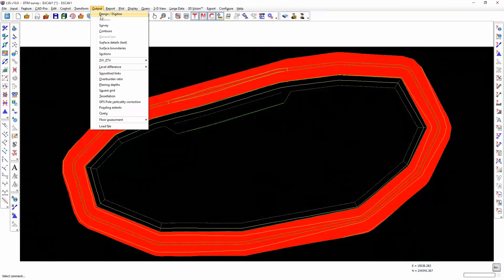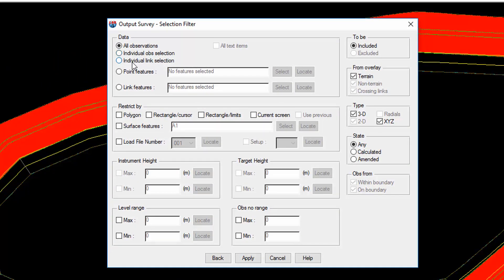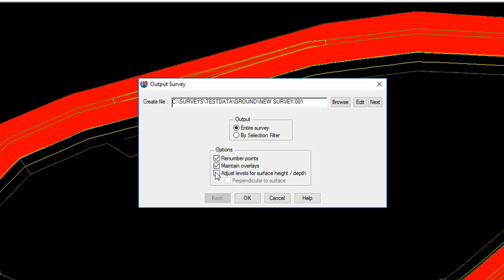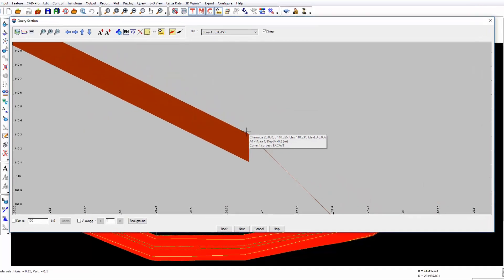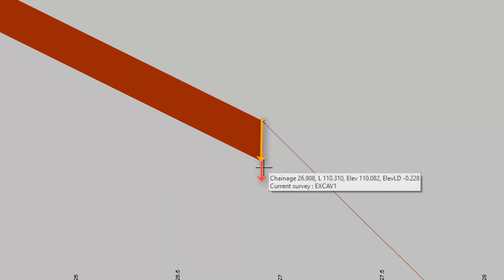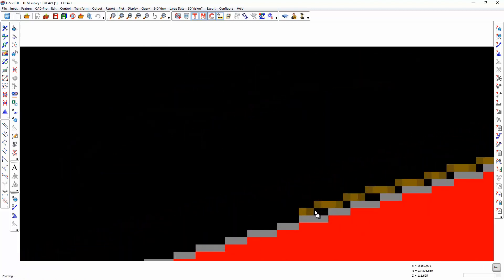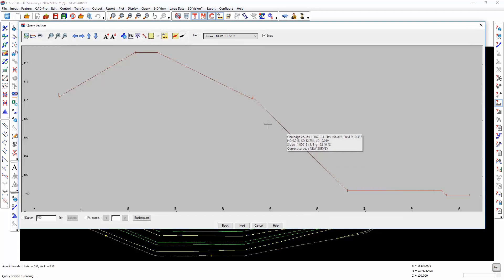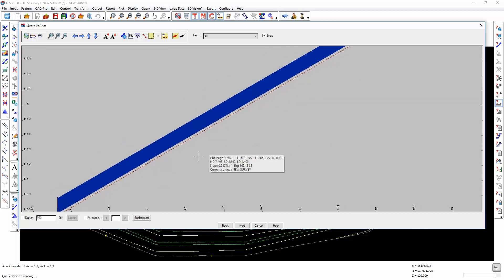Output Survey Command - LSS Tutorial